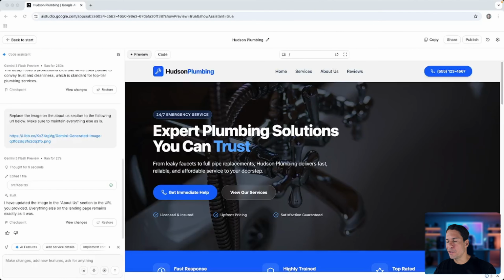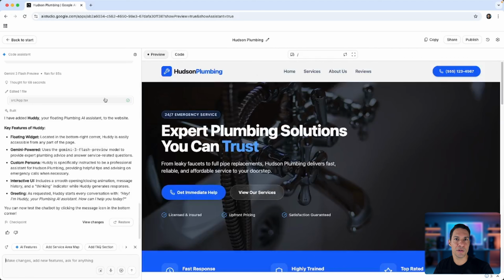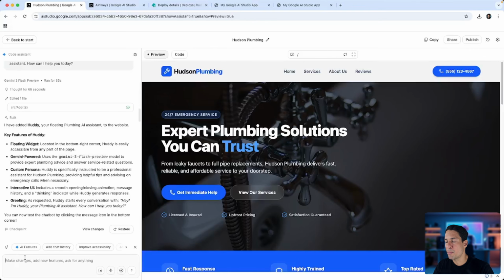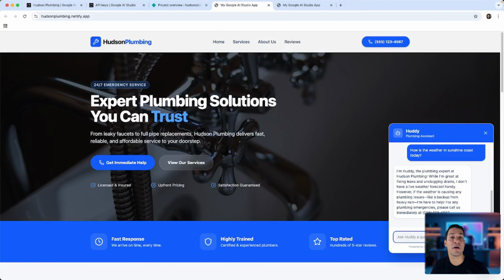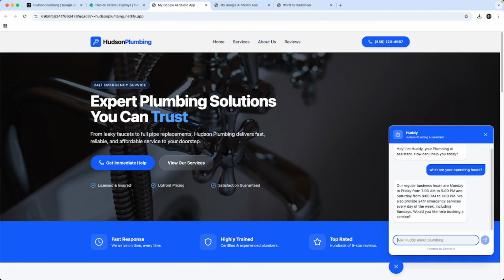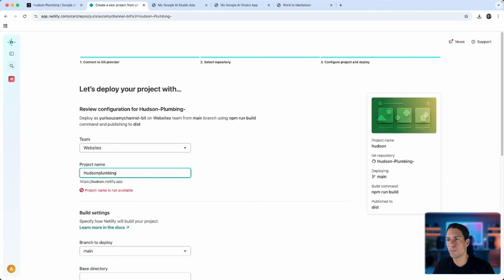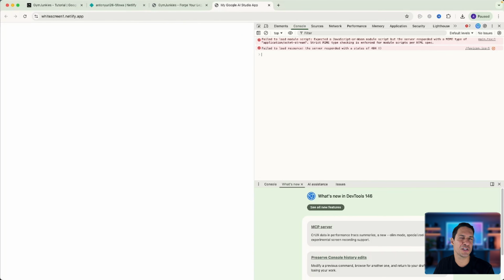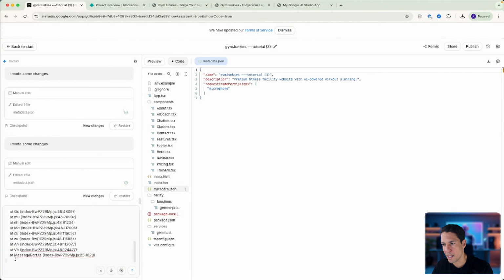How I Build Real Websites for Free Using Google AI Studio – Part 3 (AI Chatbot + GitHub + Fixes)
In this video, we take things even further by adding a real AI chatbot powered by Gemini to our website — and most importantly, we do it the right way.

You’ll learn how to build a chatbot inside Google AI Studio, connect it securely using a proxy function, and protect your API key so it’s never exposed in the browser. We’ll also cover how to add system instructions (guardrails) so your chatbot stays focused on your business, and how to deploy everything using GitHub and Netlify.

On top of that, I’ll show you a simple way to troubleshoot one of the most common issues people face — the blank screen after deployment — and how to fix it quickly using Gemini.

⏱️ Timestamps:
00:00 Intro
01:21 Creating a chatbot with Gemini
02:00 What is an API key (simple explanation)
02:55 Creating your API key in Google AI Studio
03:50 Common mistake: exposing your API key
04:40 Why this is a problem (cost & security)
05:35 Fixing it with a proxy function
06:51 Adding Environment Variables on Netlify
08:30 Adding system instructions (guardrails)
11:40 Deploying with GitHub + Netlify
14:30 Fixing the blank screen after deployment
18:40 Outro

What would you like me to build next using AI?